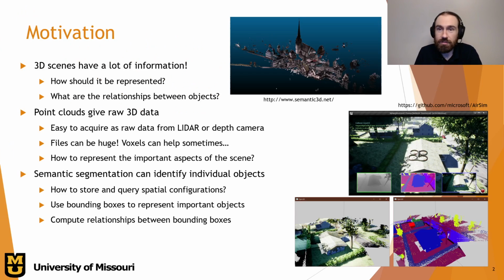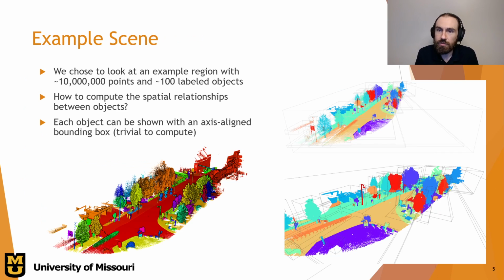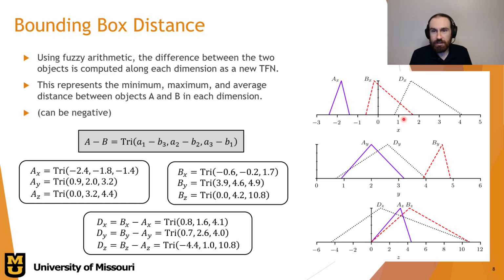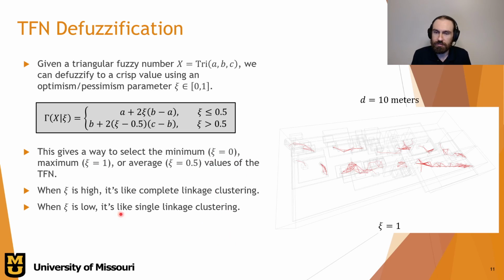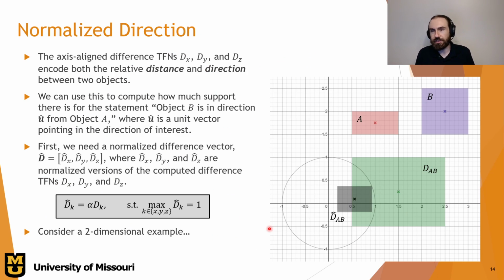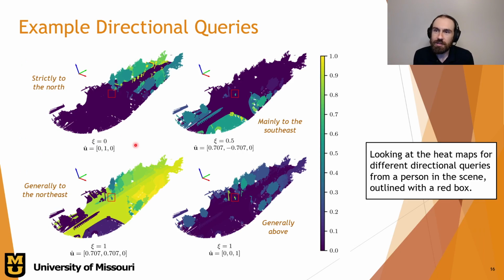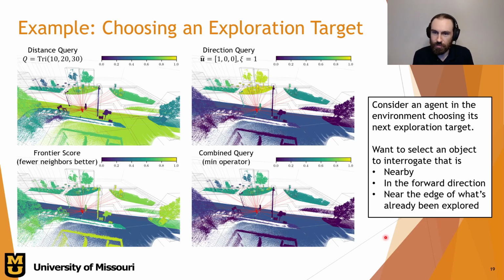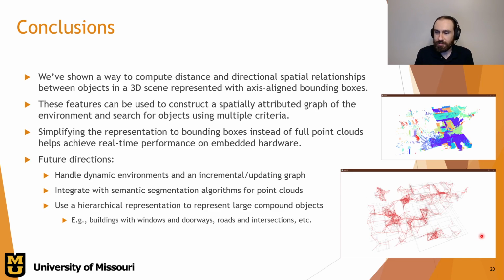FUZZ IEEE 2021 Fuzzy Bounding Boxes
This is the FUZZ-IEEE 2021 presentation for the paper

A. Buck, D. T. Anderson, J. M. Keller, R. Luke, “Fuzzy Bounding Boxes for Spatial Relationships,” FUZZ-IEEE 2021